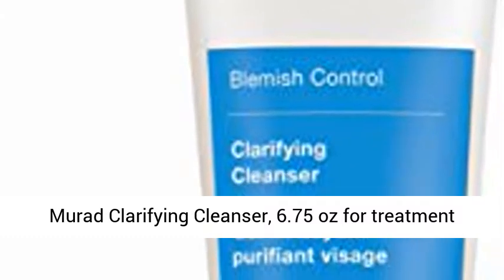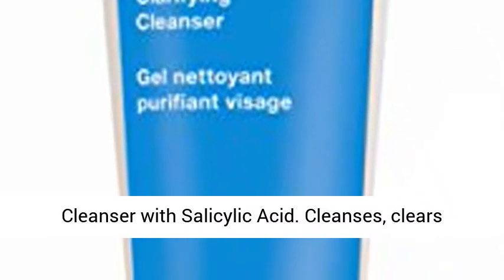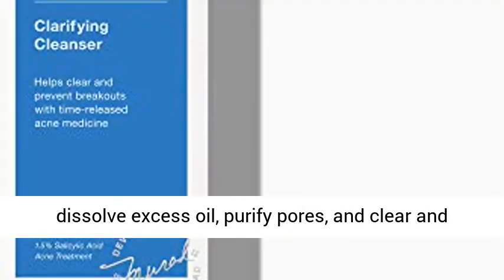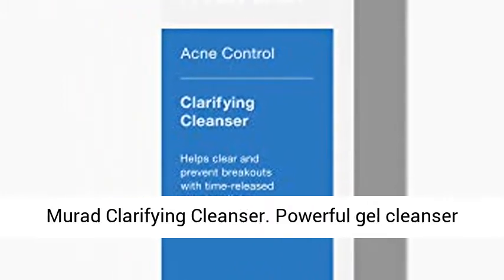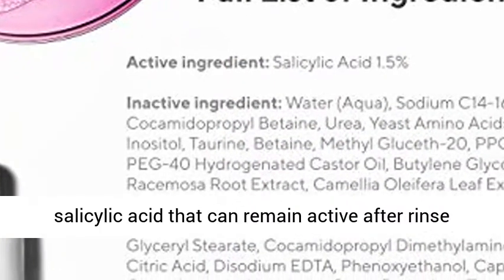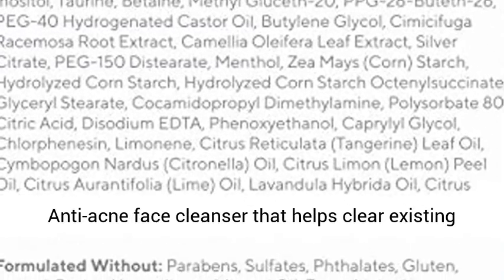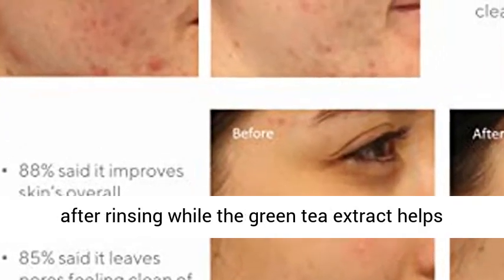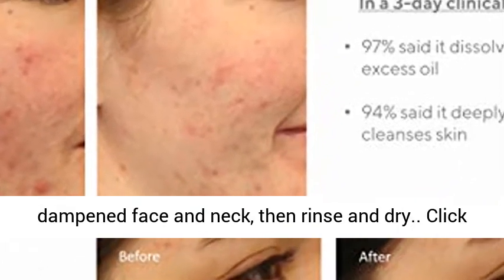Murad Clarifying Cleanser, Gentle Exfoliating Facial Cleanser with Salicylic Acid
Click here for the best price:

Powerful gel cleanser helps control blemishes with time-released salicylic acid that can remain active after rinse off. Green tea extract helps soothe and calm.